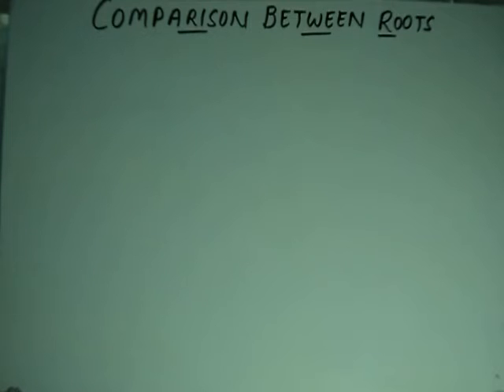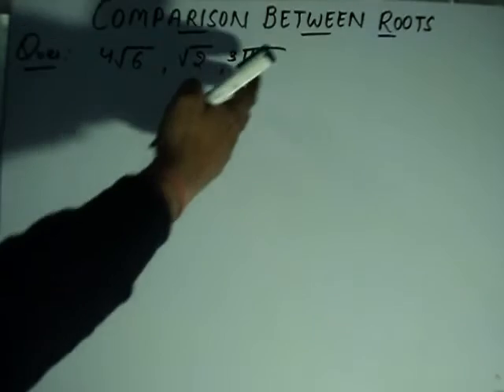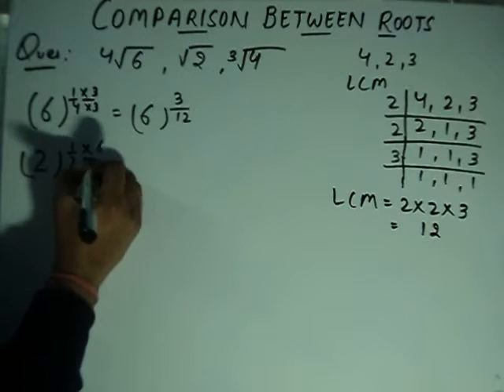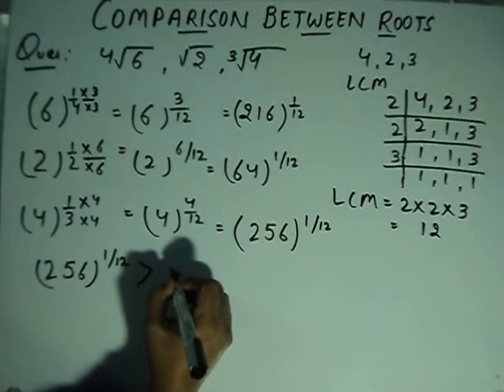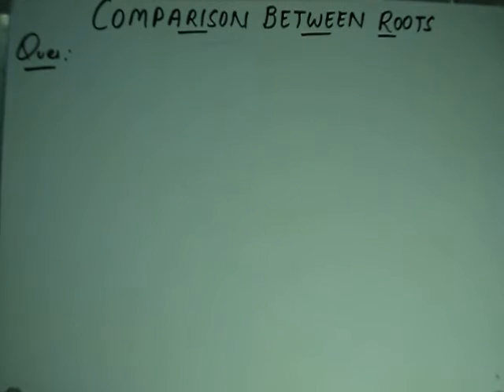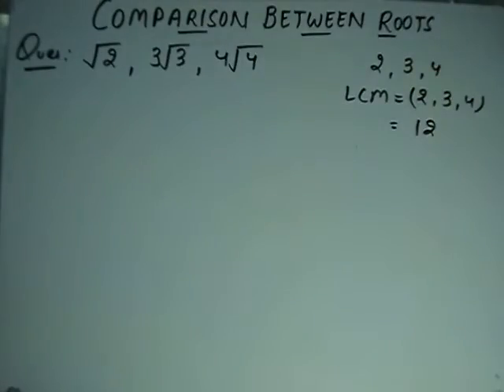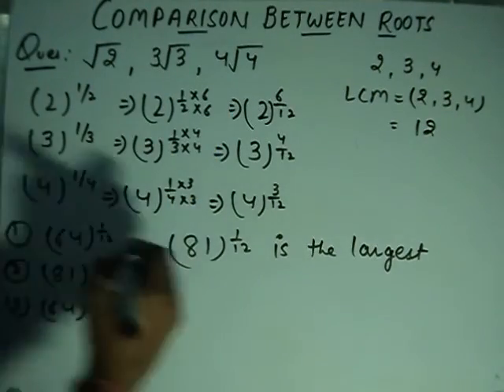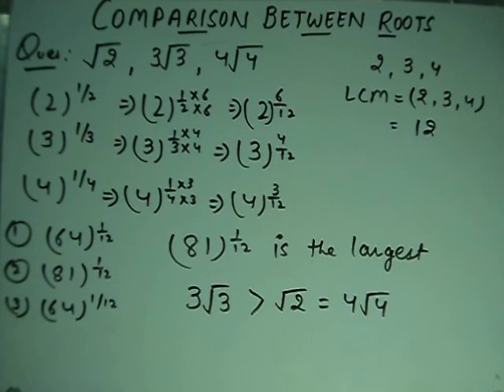Trick to compare root values| MBA| IBPS PO/CLERK | SSC | RBI | LIC ADO/AAO| SBI PO/ CLERK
This video is describing how to compare roots value and it is very helpful from every exam point of view. Its application can be used like a trick in various questions.